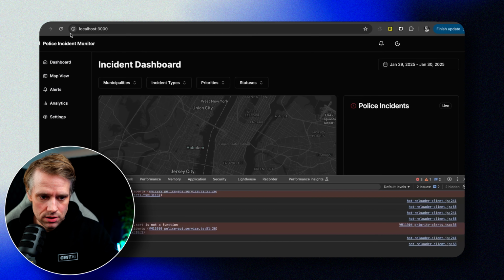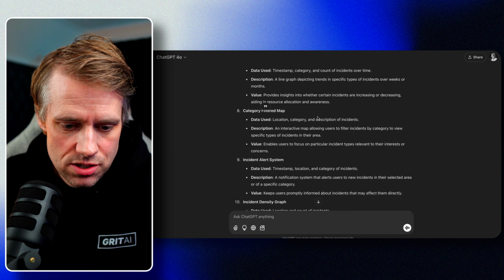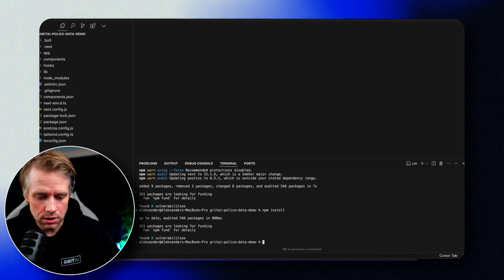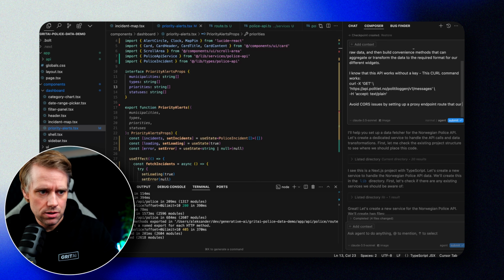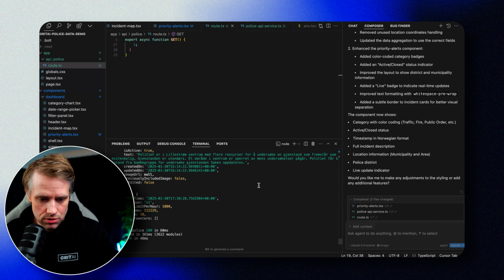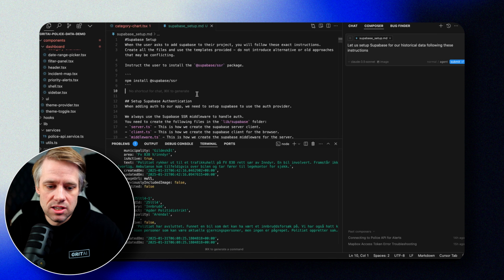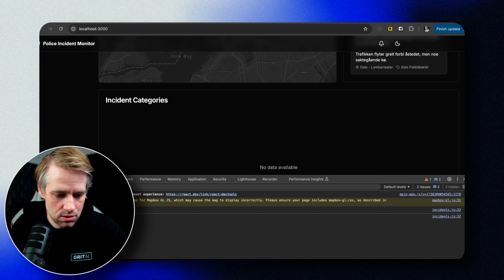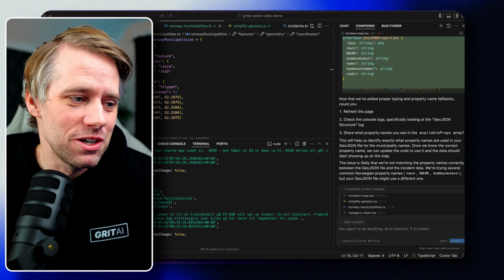I Built a Real-Time AI Police Tracker with Cursor AI – Here’s What Happened!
How to Build a Real-Time Police Data Dashboard with AI in 40 Minutes! Watch as I turn raw Norwegian police incident data into an interactive dashboard - all without writing a single line of code myself.

In this video, I'll show you how to use Bolt and Cursor AI to create a fully functional application that visualizes real-time police incidents across Norway. From interactive maps to incident categorization, this isn't just a fancy demo - it's a practical tool built with real data that works!

What You'll Learn:
✔️ How to rapidly prototype data-rich applications using Cursor AI
✔️ Building interactive visualizations with real-time API data
✔️ Techniques to avoid common AI coding pitfalls

🎯 Timestamps:

- 0:00 - Introduction
- 0:41 - Police Use-Case
- 1:10 - The dataset and API
- 1:50 - Anthropic Console for brainstorming
- 6:01 - Building a prototype with Bolt
- 09:58 - Moving prototype into Cursor AI
- 13:55 - Using Cursor Rules
- 22:14 - Police API up and running
- 23:17 - Setting up a backend database
- 24:26 - Setting up Supabase
- 37:43 - Map up and running
- 38:18 - Recap and reflections